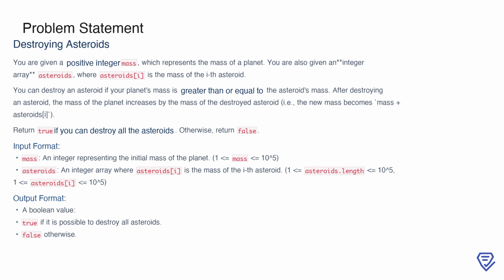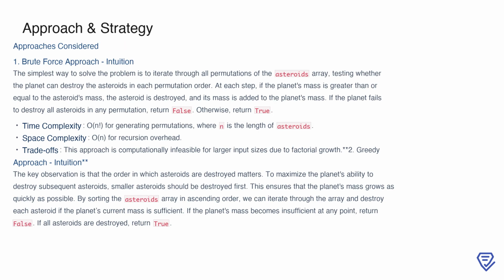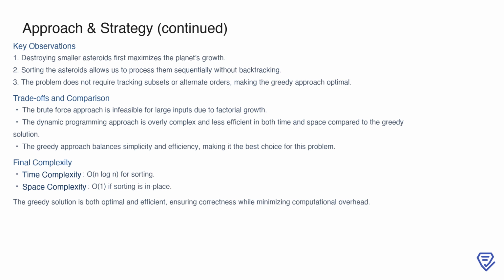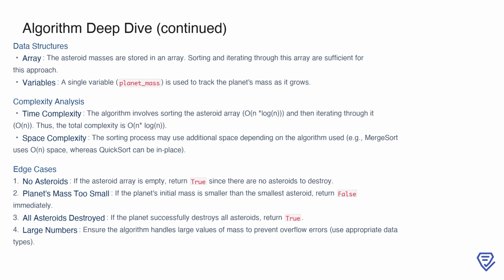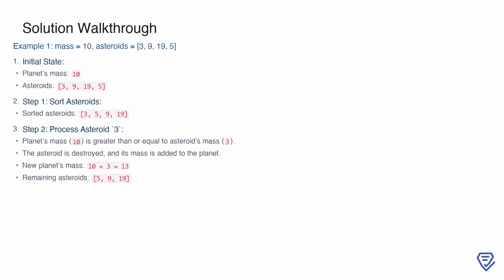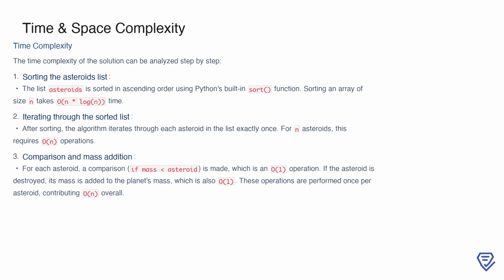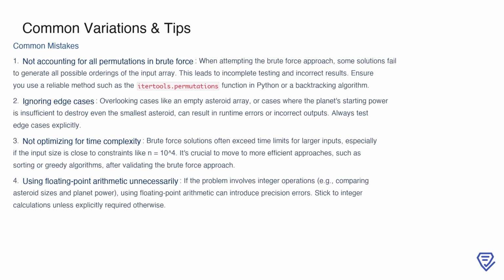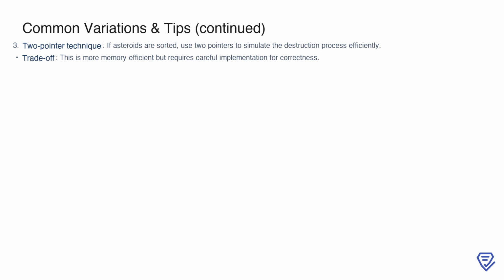LeetCode 2126: Destroying Asteroids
Difficulty: Medium

📚 Topics: Array, Backtracking, Dynamic Programming, Greedy, Recursion

⏱️ Timestamps:
00:00 - LeetCode 2126: Destroying Asteroids
00:18 - Problem Statement
01:08 - Problem Statement (continued)
02:01 - Problem Statement (continued)
02:42 - Problem Statement (continued)
03:16 - Problem Statement (continued)
03:59 - Approach & Strategy
05:28 - Approach & Strategy (continued)
06:44 - Approach & Strategy (continued)
07:59 - Algorithm Deep Dive
09:02 - Algorithm Deep Dive (continued)
10:10 - Algorithm Deep Dive (continued)
11:30 - Algorithm Deep Dive (continued)
12:29 - Python Implementation
14:21 - Java Implementation
14:48 - Solution Walkthrough
15:30 - Solution Walkthrough (continued)
16:23 - Solution Walkthrough (continued)
16:50 - Solution Walkthrough (continued)
17:21 - Solution Walkthrough (continued)
17:48 - Solution Walkthrough (continued)
18:17 - Time & Space Complexity
19:04 - Time & Space Complexity (continued)
19:41 - Time & Space Complexity (continued)
20:45 - Time & Space Complexity (continued)
21:36 - Common Variations & Tips
22:54 - Common Variations & Tips (continued)
24:10 - Common Variations & Tips (continued)
25:28 - Common Variations & Tips (continued)
26:09 - Conclusion
26:28 - Thank You!